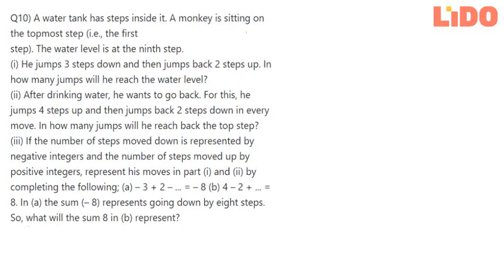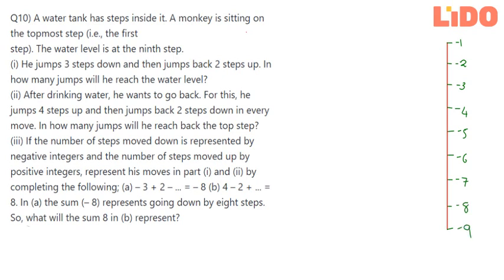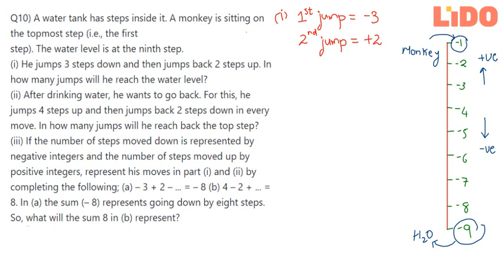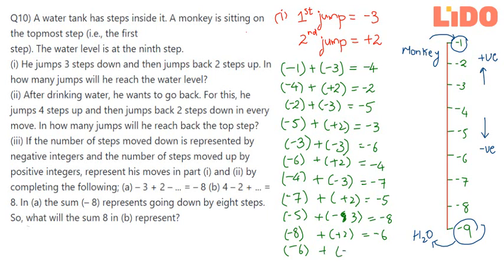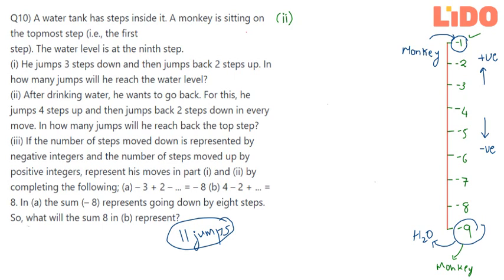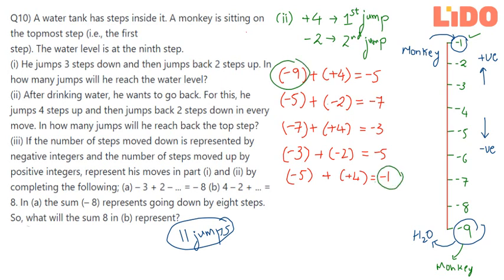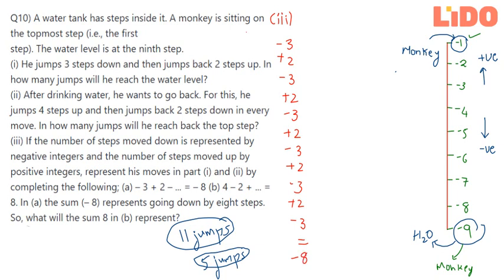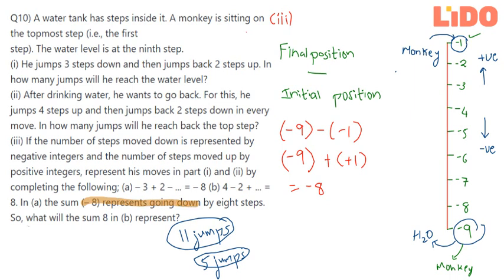Mathematics Integers Exercise 1.1 q10 | Grade 7